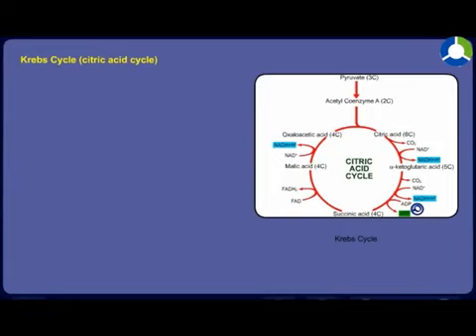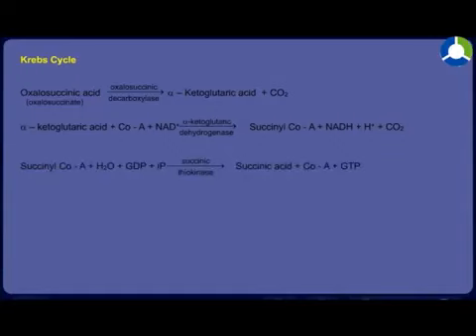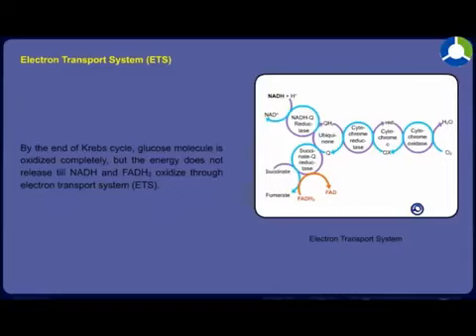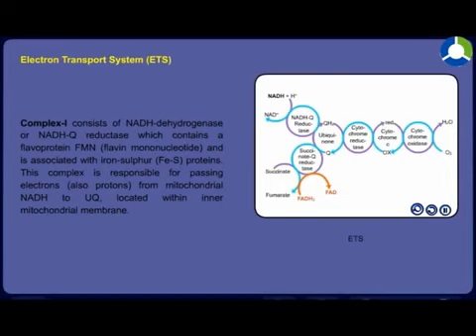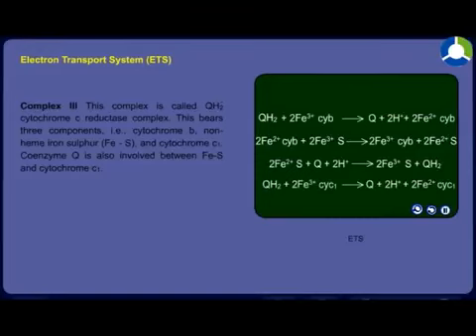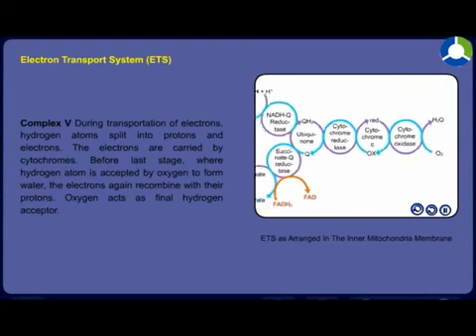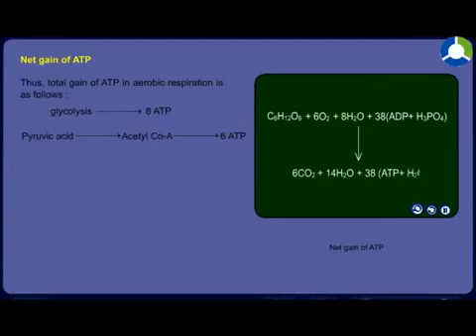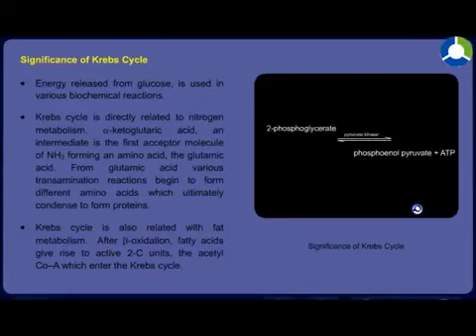Krebs cycle respiration chapter 11th class